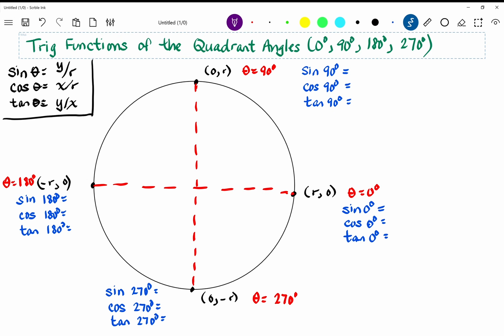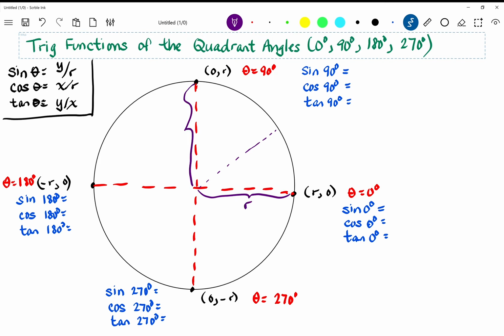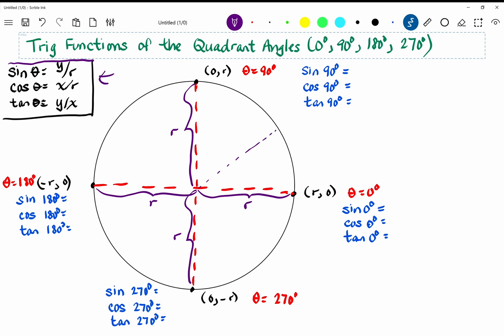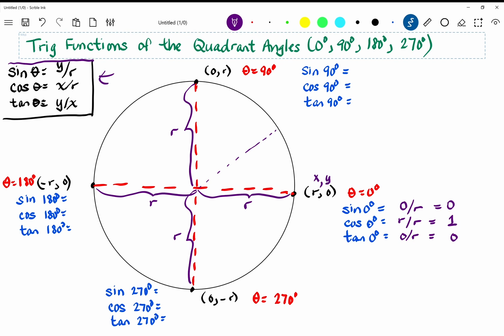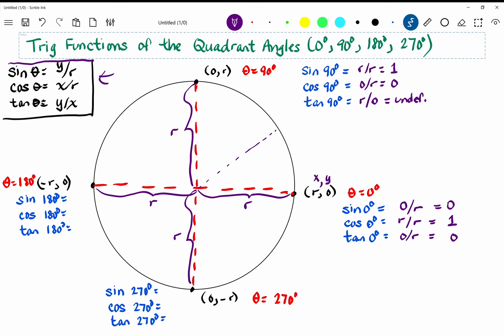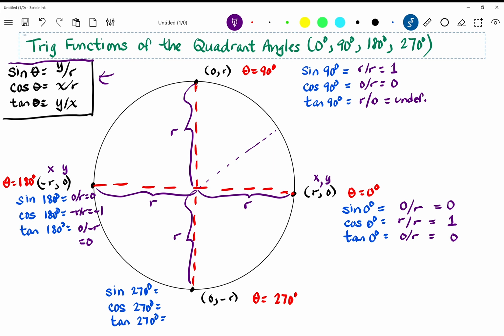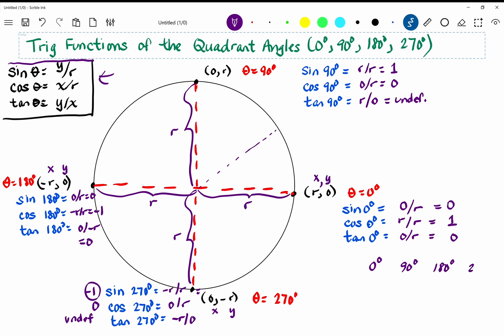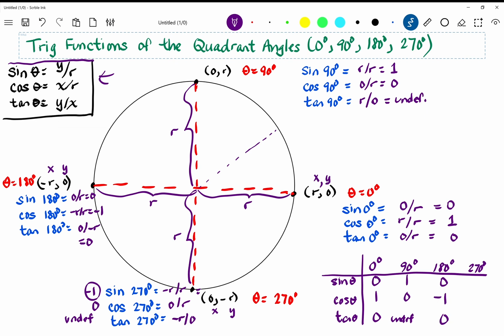Trig Values of Quadrant Angles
How to get all the trig values of 0, 90, 180, and 270 degrees. Some might prefer to use a unit circle, but I used a circle of radius r to stay consistent with the definition of the trig functions of an angle whose terminal side has point (x, y) (and length r).